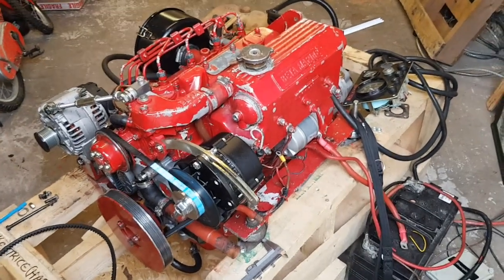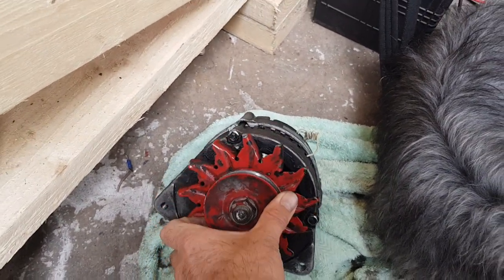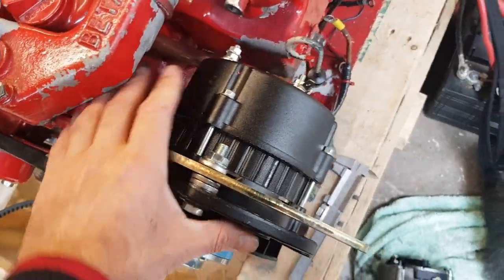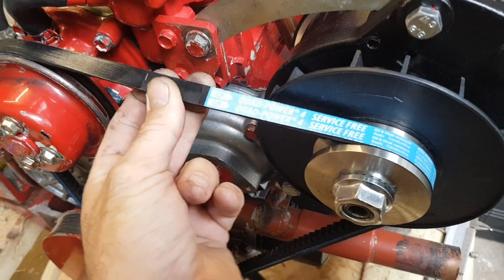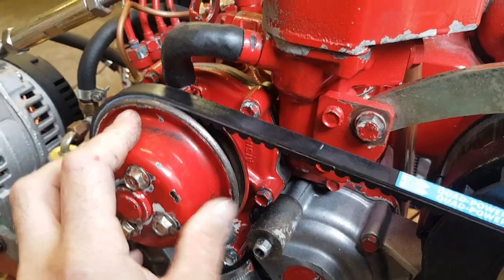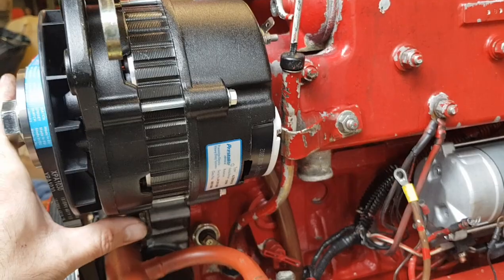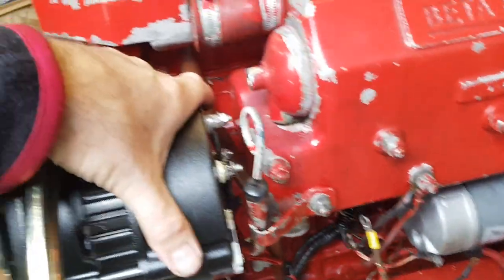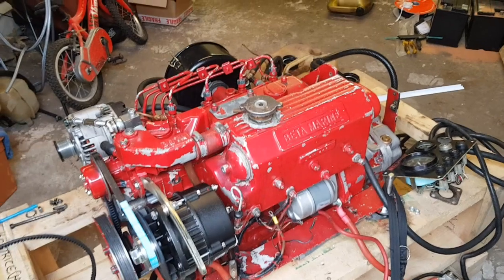Beta Marine BV1505 38 Engine Alternator/Charging Upgrade. Narrowboat Yacht, Engineer, Electrician.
My recent Instagram page illustrates some of the jobs I'm getting involved in:

This 90 amp alternator upgrade is a significant improvement on original setup. Fit's perfectly. I didn't mention the 2nd (domestic/travel power) alternator fitted to the engine in the clip - Virtually all the Beta 1505 engines just had the single Lucas alternator. The original charge lead is only 6mm cable (not 10mm as I stated) to the starter motor. I fit 35 (or 50mm) to the domestic batteries and increase earth cable if necessary. If applicable charging circuit is rearranged so alternator feeds domestic batteries (instead of starter) to limit the current through split charge relay. I can adapt wiring to suit an Adverc or Sterling battery management system. Ed Shiers 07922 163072. Travel Power generators repaired. Power management & monitoring. Battery bank capacity increased. Solar power systems fitted. All work done to the very highest standards.